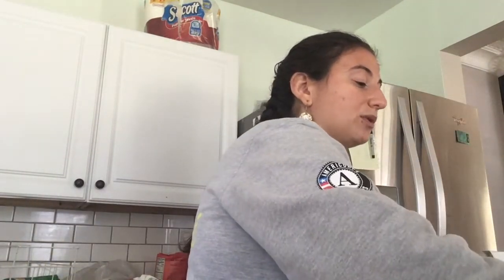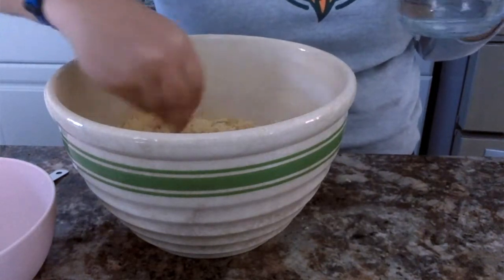Hispanic Heritage Month: Cooking Tortillas and Pico de Gallo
Today we are celebrating Hispanic Heritage Month by making corn tortillas and pico de gallo.